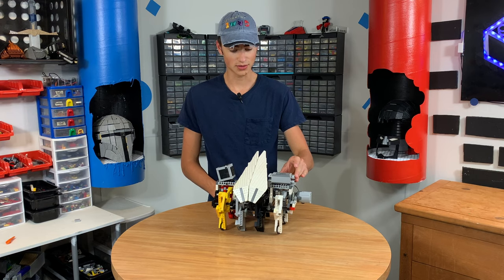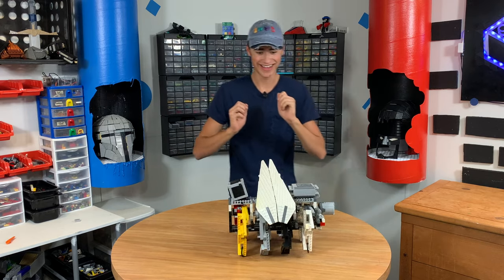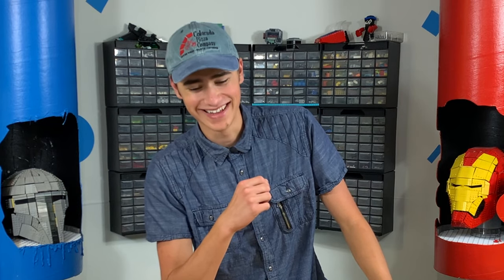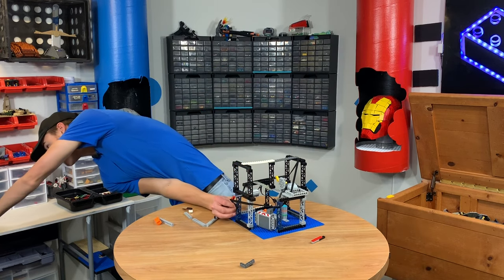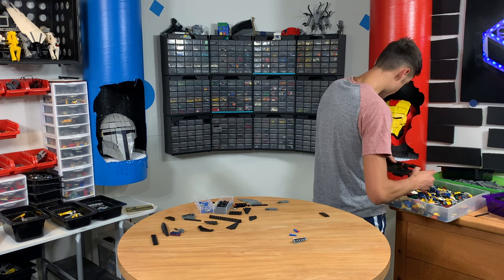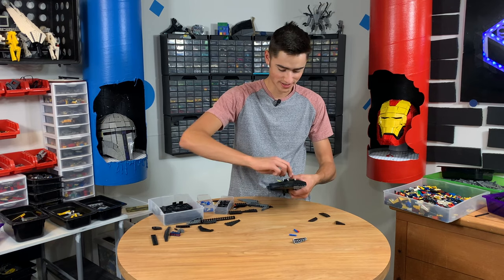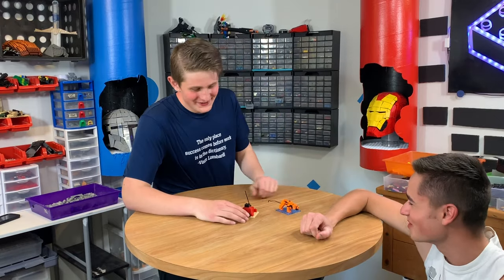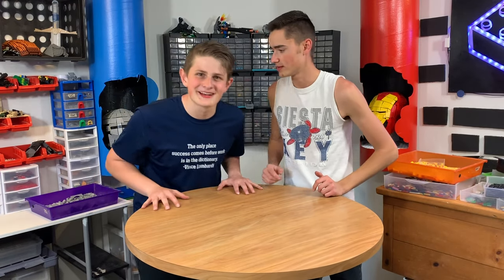Brick Science BLOOPERS 2020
In this video, I show you My bloopers from creating Brick Science videos over the past year.